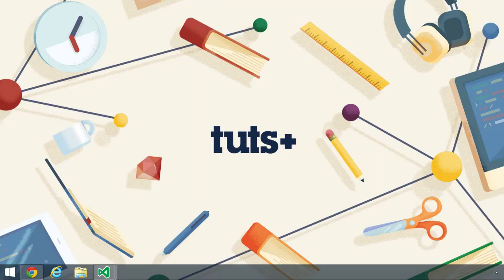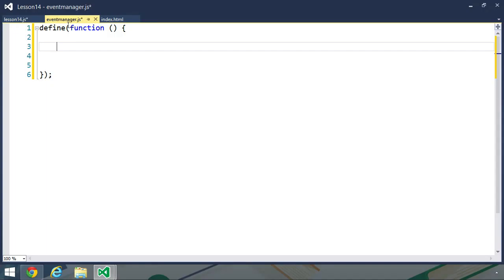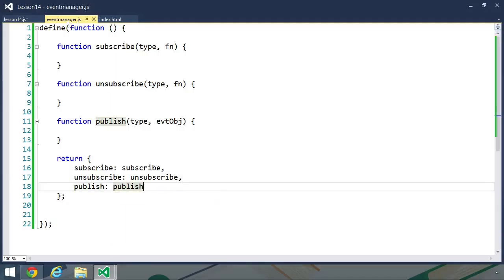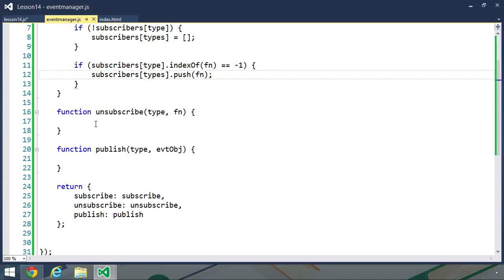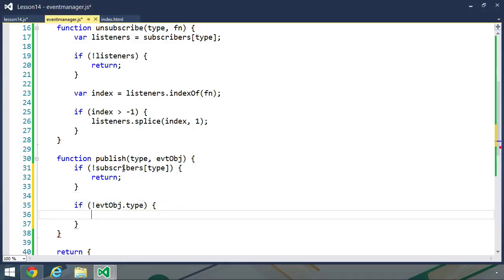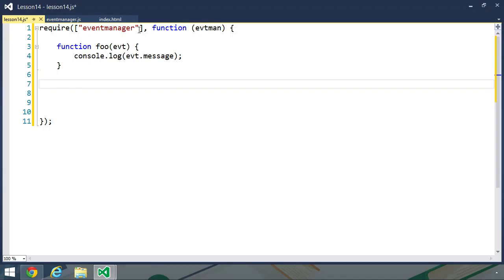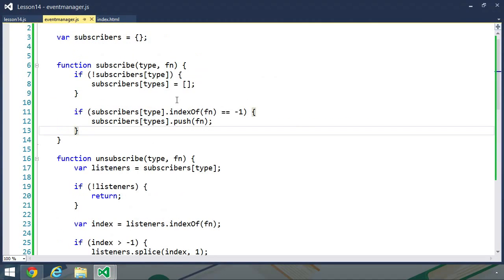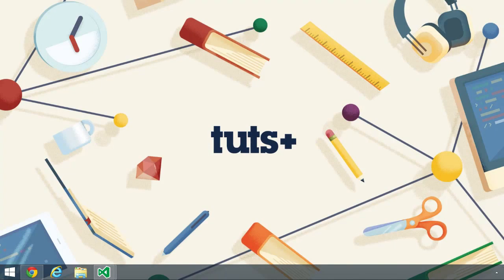07 01 The Observer Pattern